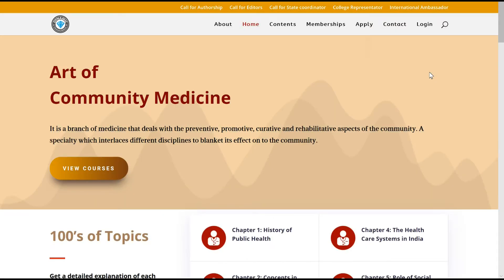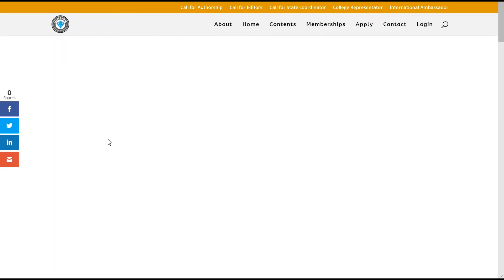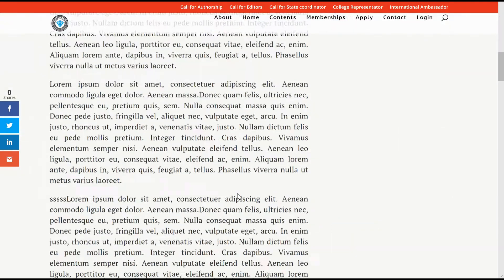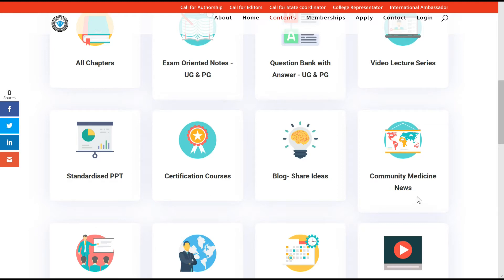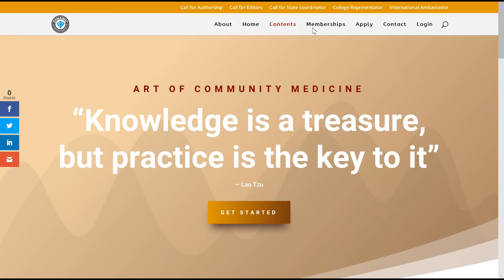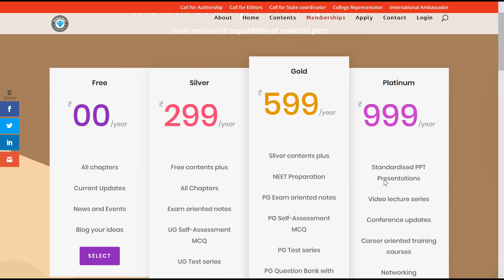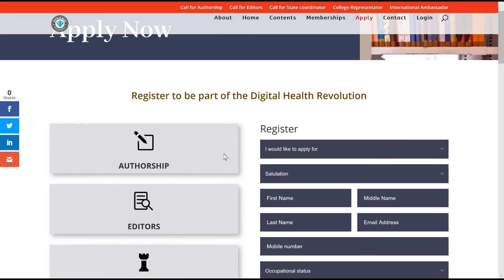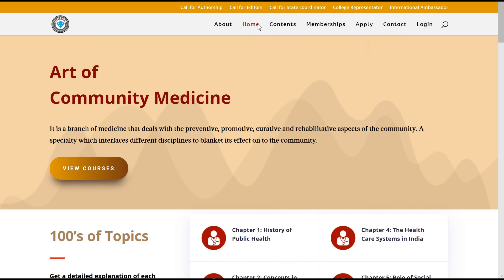Art of Community Medicine.com